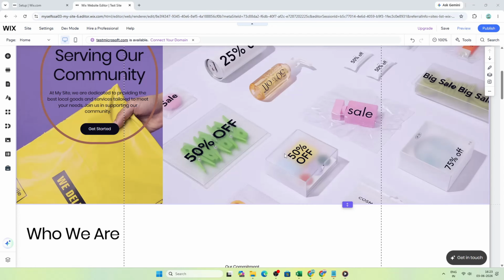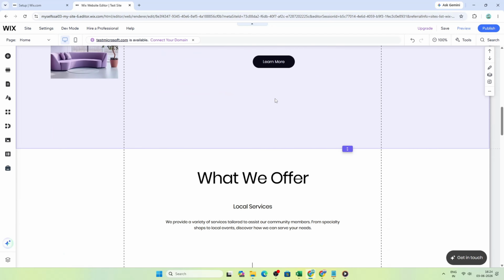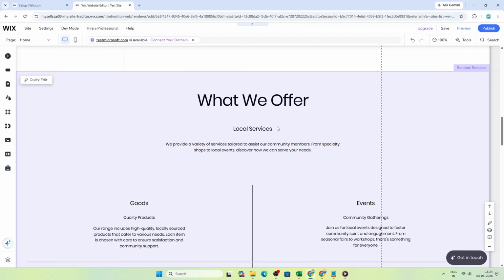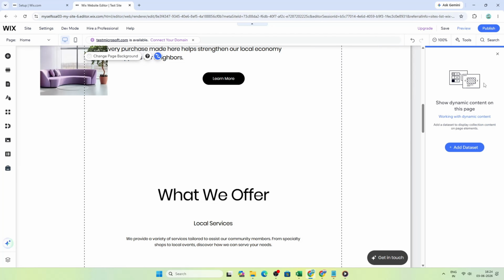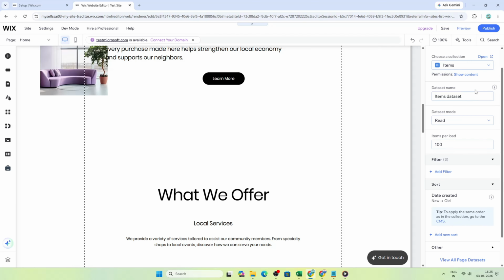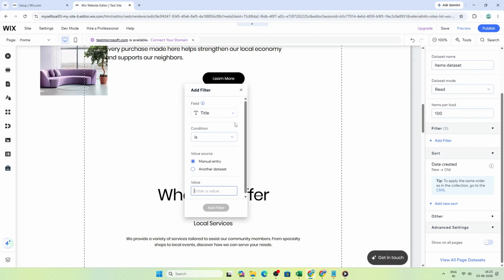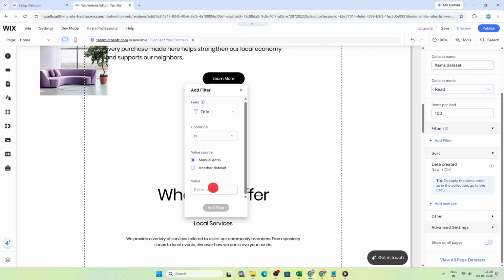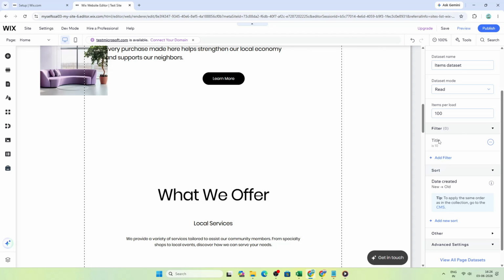How To Filter CMS Content In Wix - Dynamic Page Control Tutorial (Step By Step)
Learn how to filter CMS content in Wix and master dynamic page control in this step-by-step tutorial. We cover everything you need to know about Wix Velo and dataset filtering to improve your website's functionality.